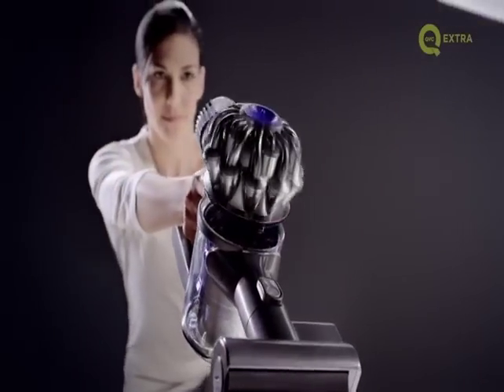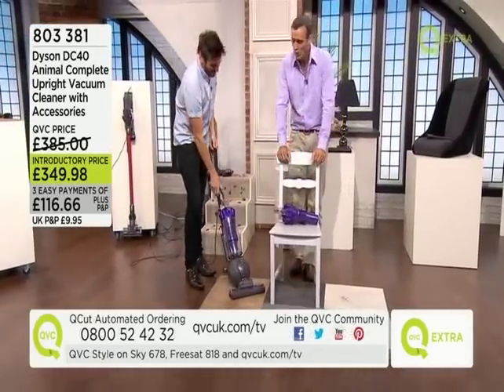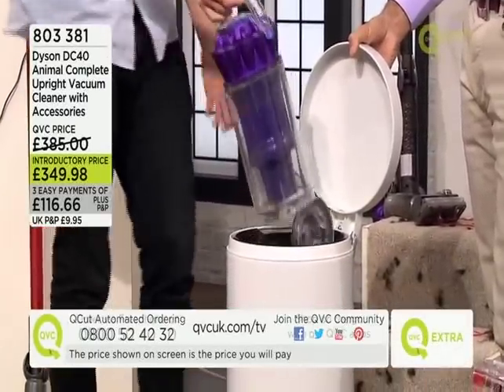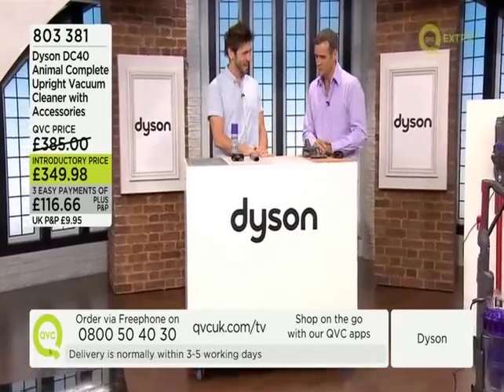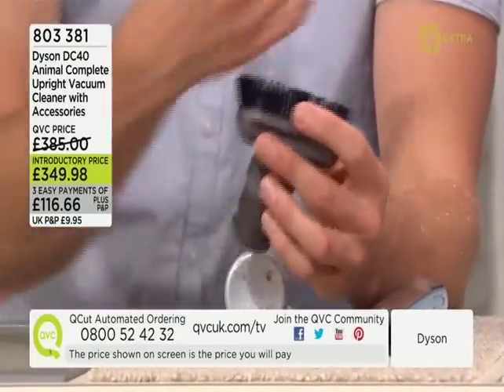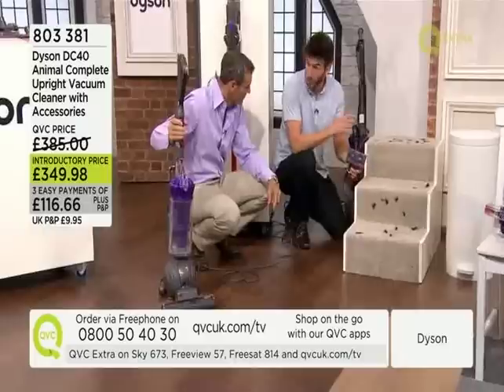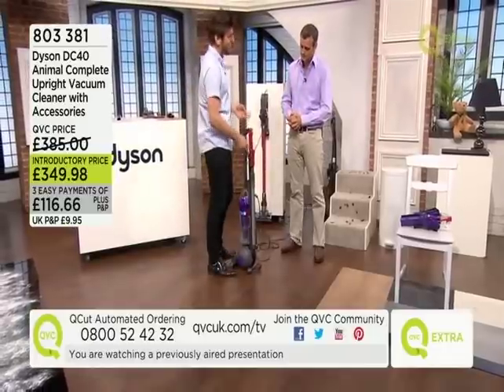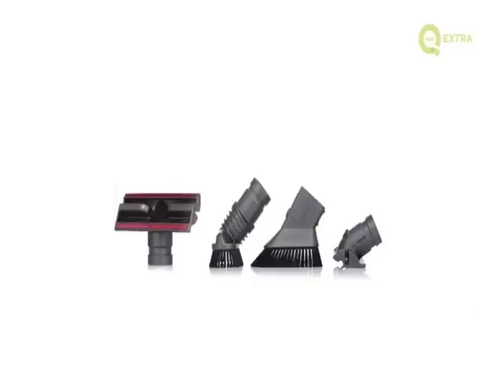Dyson DC40 Animal Complete Demonstration QVC UK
Here is the mid sized Dyson DC40 being demonstrated on the TV shopping channel QVC.